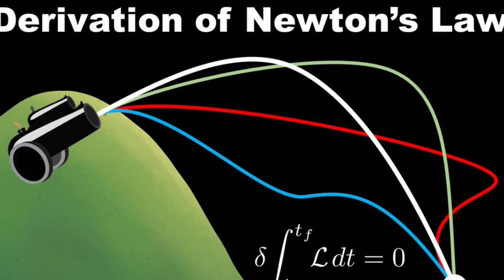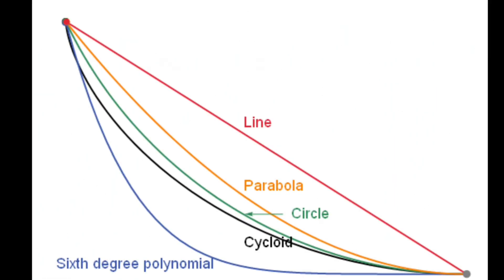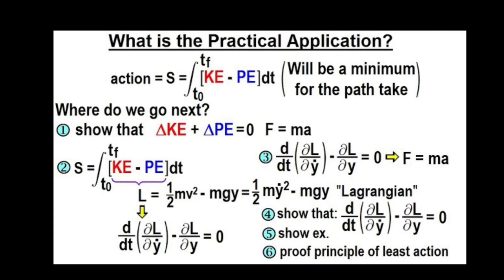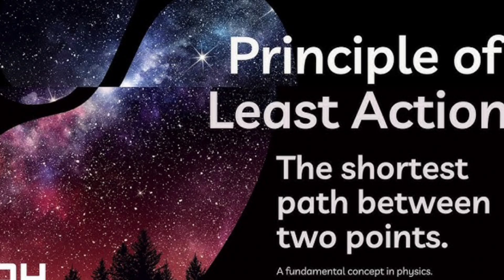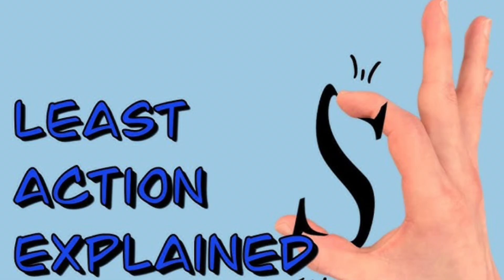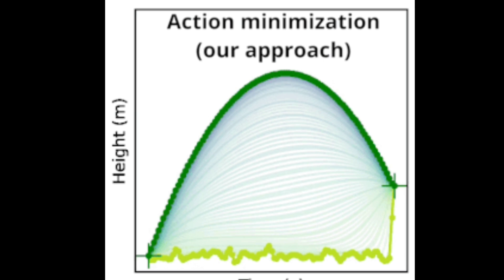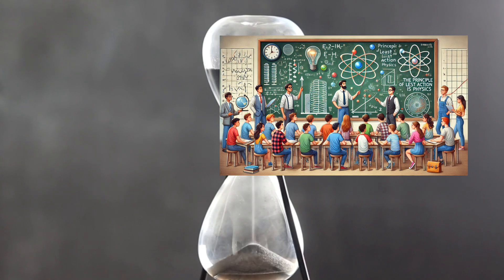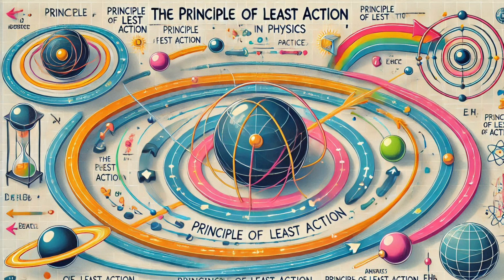how principle of least action describe all of physics?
The principle of least action states that the path taken by a physical system between two states is the one for which the action—a quantity defined as the integral of the Lagrangian over time—is minimized (or stationary). This principle underlies many fundamental laws of physics and provides a unifying framework for classical mechanics, quantum mechanics, and relativity.